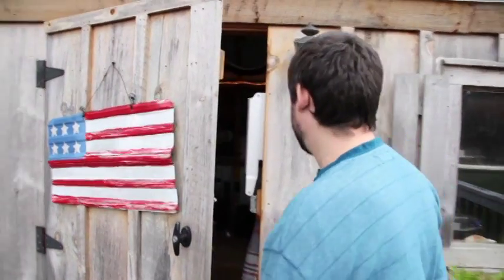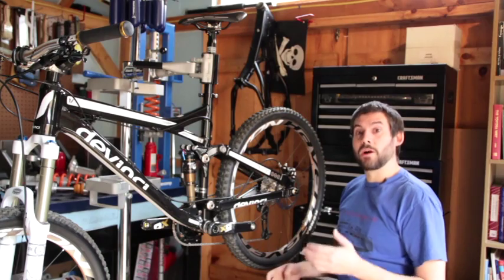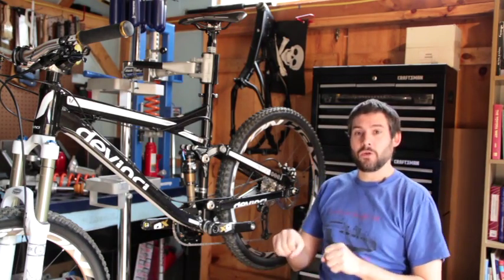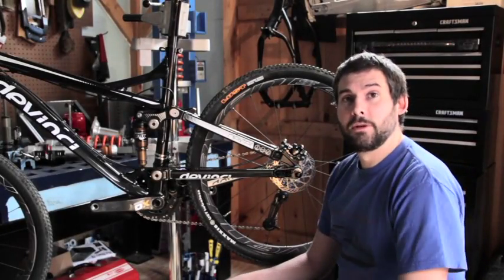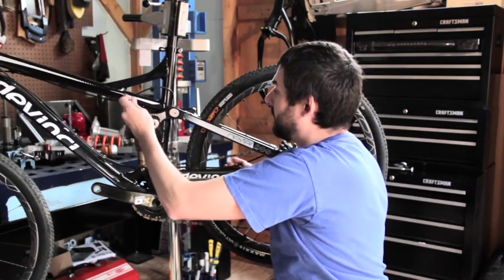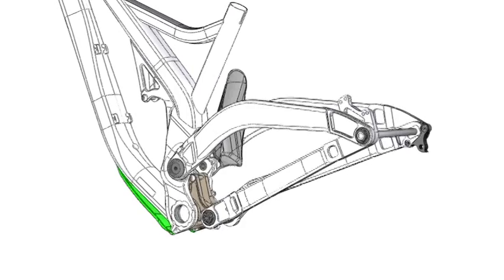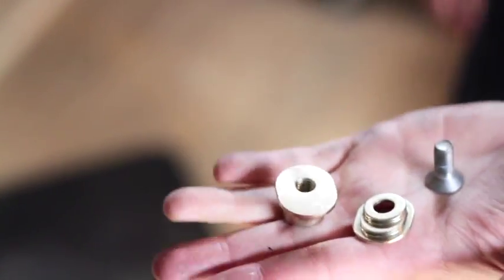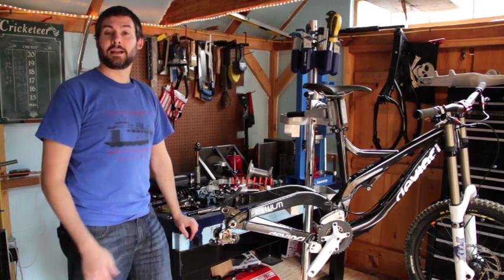Devinci Mountain Bike: Split Pivot Design Overview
Legendary suspension designer Dave Weagle takes a look at the split pivot design Deivinci Bikes mountain bikes. The split pivot design on Devinci's mountain bikes is able to separate the acceleration force from the braking force in the suspension. This reduces excess suspension compression. It can also be tuned independently to meet your specific needs. It's a great design that the smart people at Devinci have put in the great mountain bikes.